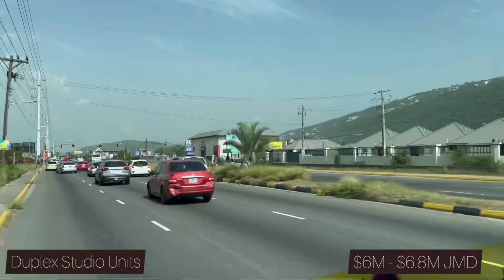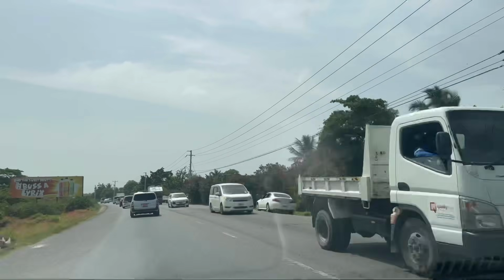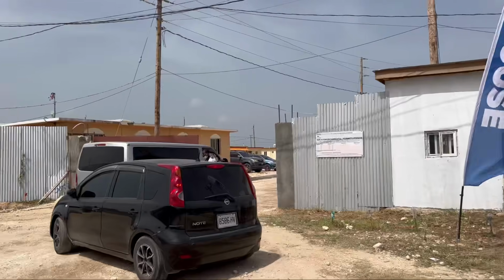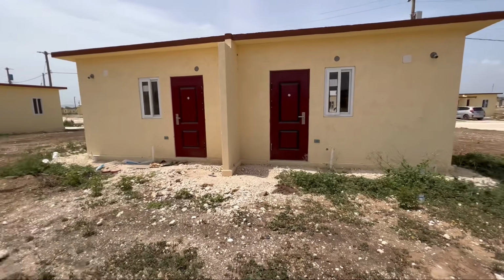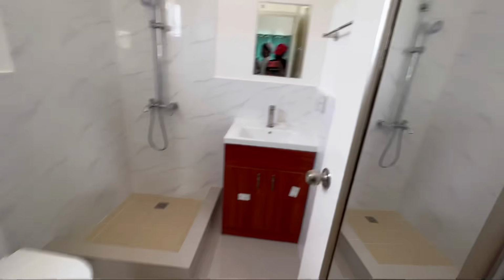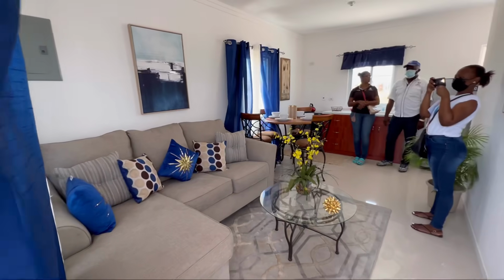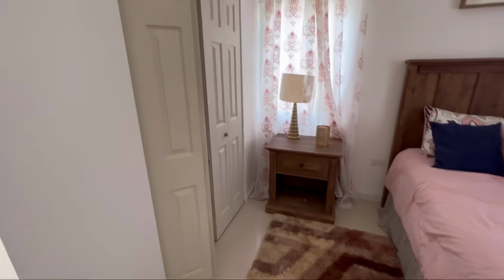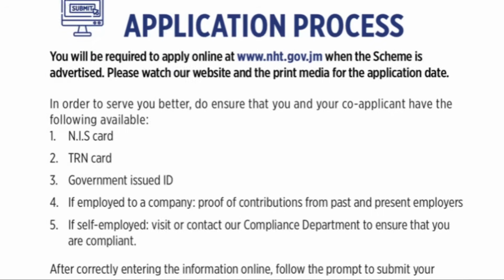Catherine Estates NHT House Tour | House for Sale in Jamaica 🇯🇲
Hey everyone, today I’ll be taking you on a house tour of Catherine Estates housing scheme. These units are a mixture of one bedroom detached homes and studio duplex units. The homes being sold will range In price form $6M to $7.95M JMD.  As you know Catherine Estate homes were in high demand last year as a result of the affordable cost targeted towards low income earners. Here is another opportunity to own a home at Catherine Estates.

The real estate market In Jamaica.

How To APPLY : these homes will become available on November 25 at 8 am on NHT’s website, I cannot post the link until then.

NHT’s upcoming schemes form (not an application form)

Is your employer paying over your NHT contributions ? (Check here)

ABOUT ME 🖐🏽
Name: Britonny Haye
Age: 25 years old
Nationality: Jamaican
Occupation: Teacher

0:00 - 0:42 Intro
0:42 - 2:03 house details
2:03 - 5:27 Drive up
5:27 - 7:25 Exterior studio tour
7:25 - 10:02 Interior Studio tour
10:02 - 10:51 studio lot tour
10:51 - 11:21 - Exterior one bedroom tour
11:21 - 14:02 Interior one bedroom tour
14:02 - 14:1 one bedroom lot tour
14:41 - 15:40 community overview
15:40 - 16:24 how to apply
16:24 - 17:32 outro